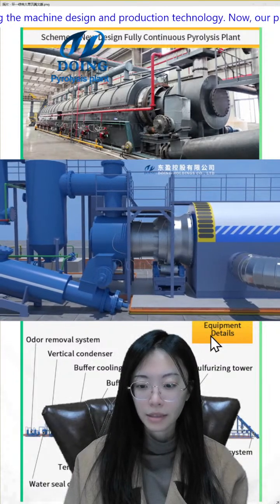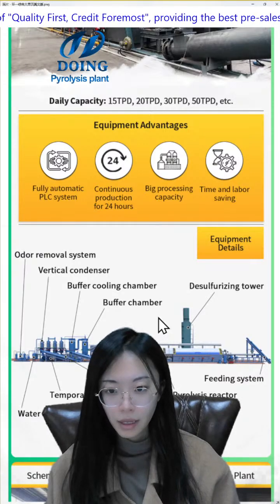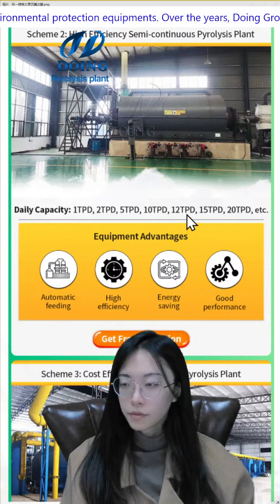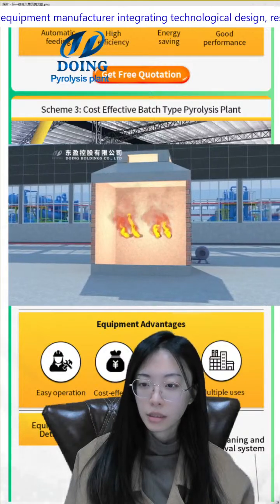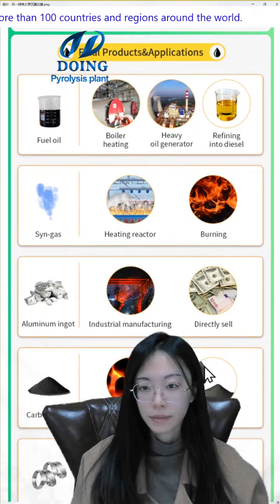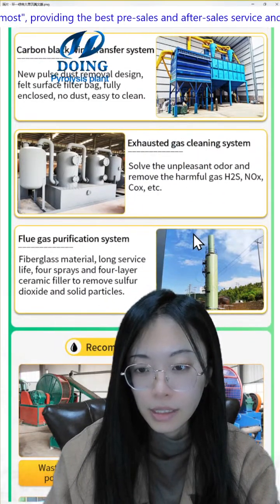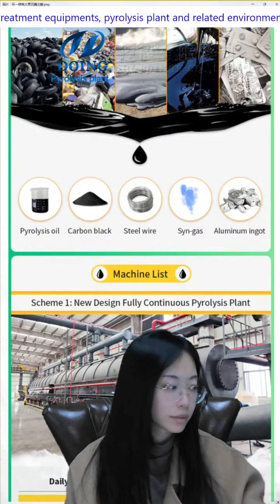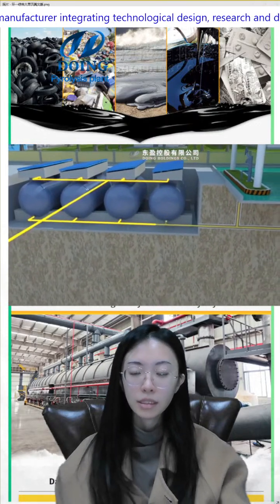What are the advantages of Doing‘s waste tire pyrolysis equipment process?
May you know the waste tire pyrolysis equipment could convert the waste tires to fuel oil simply, but do you know the advantages of Doing‘s waste tire pyrolysis equipment process??? Today DOING will tell you the the advantages of Doing‘s waste tire pyrolysis equipment process.